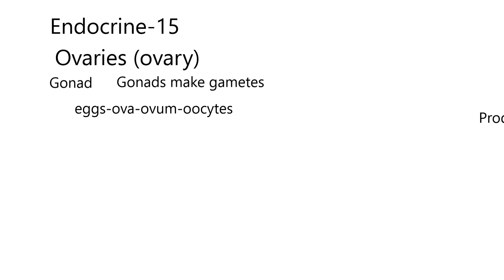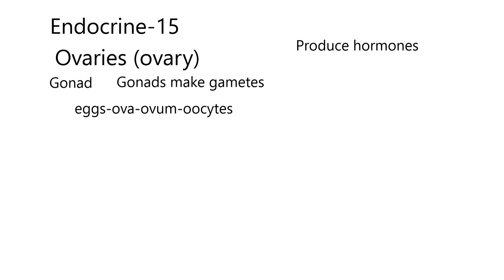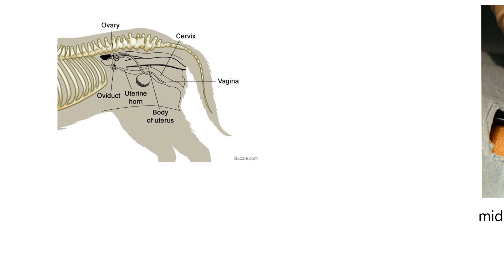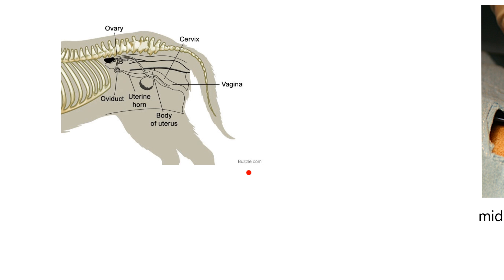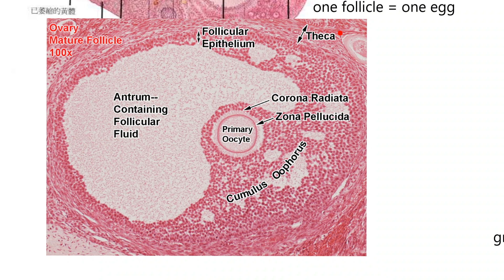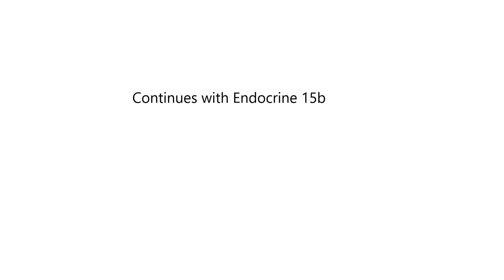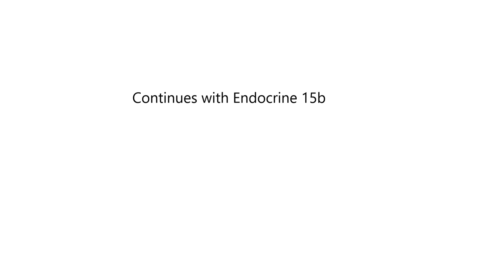Endocrine15a-Ovary (part 1)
ovary, dog, cat, horse, estradiol-17 beta, inhibin